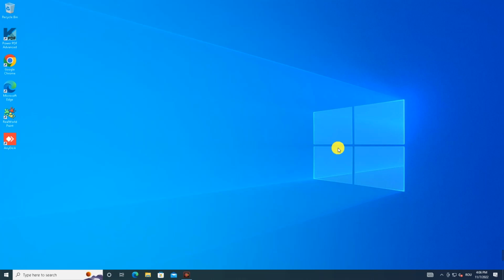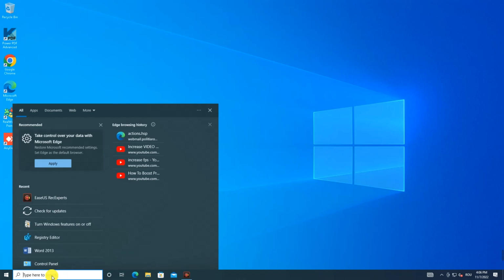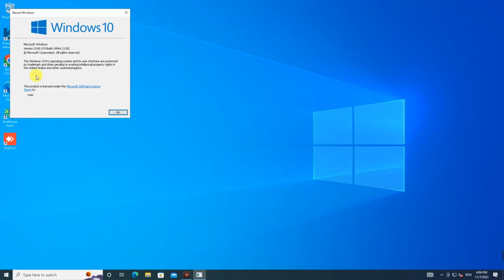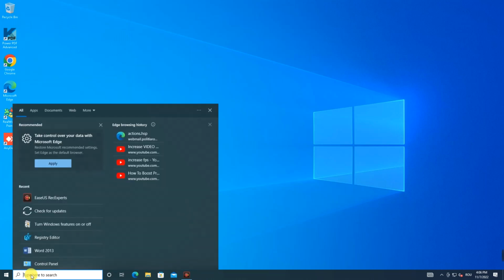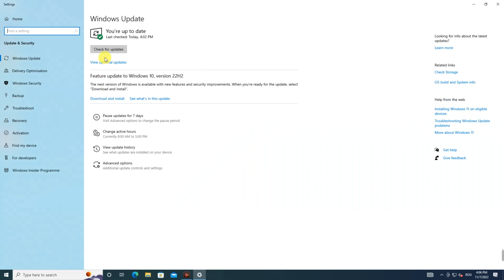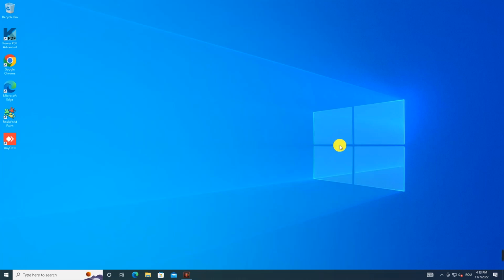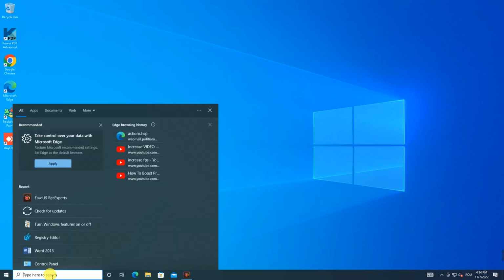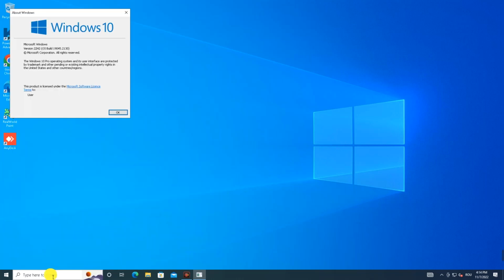Windows 22H2 Update — Download & Install | Windows 10&11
In this tutorial I’ll show you how to Update Windows 10 22H2 (Build 19045), last version of Windows. Follow the steps to download & install Windows 22H2 version.
Also, for Windows 11 version 22H2 use the same procedure to update the Windows 11.